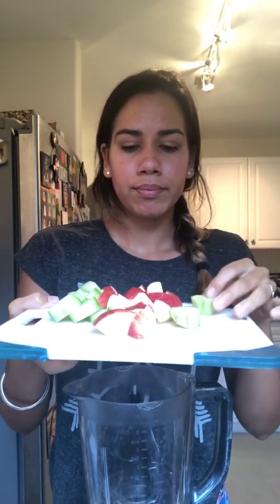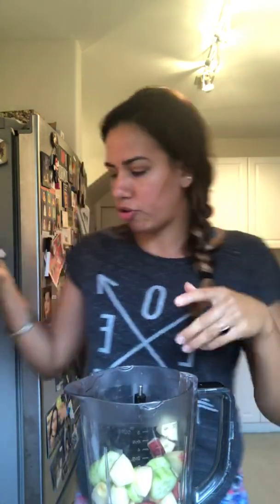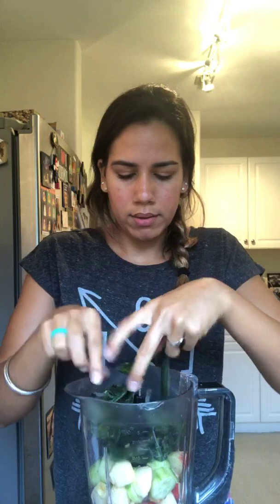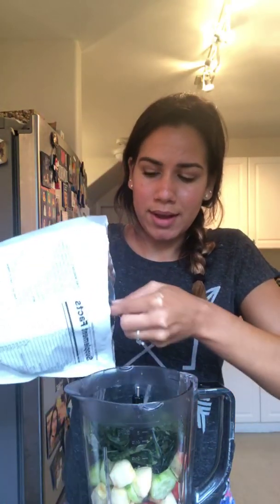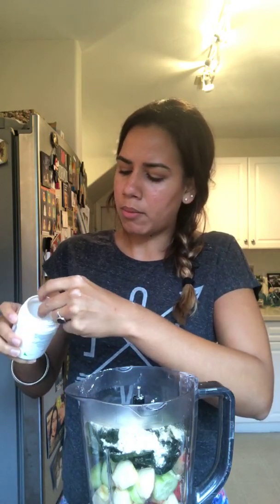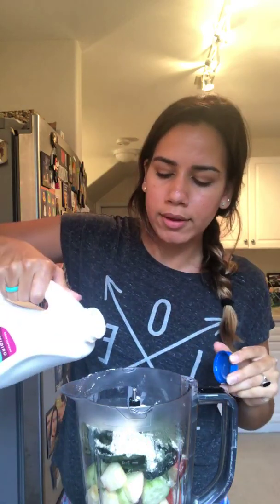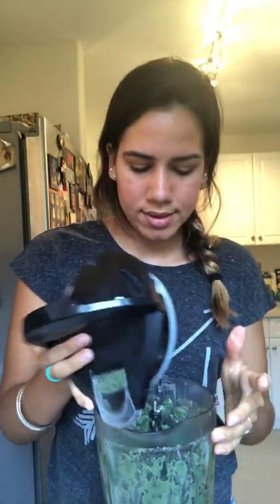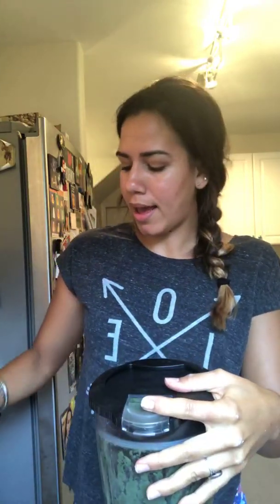Green Smoothie Recipe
1 scoop of vegan vanilla protein
1 scoop of Greens Balance
1 scoop of fiber
1 scoop of multivitamin powder
1 small cucumber
1 handful of frozen spinach
1 small apple
1/4 avocado
Juice of half a lemon
Dash of almond milk/water if too thick.